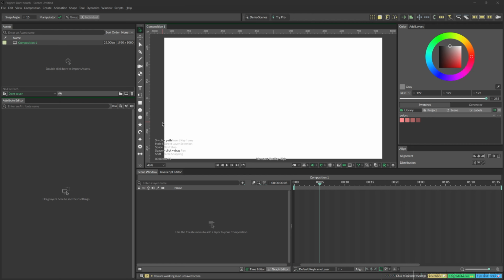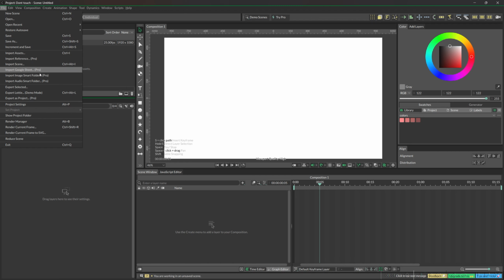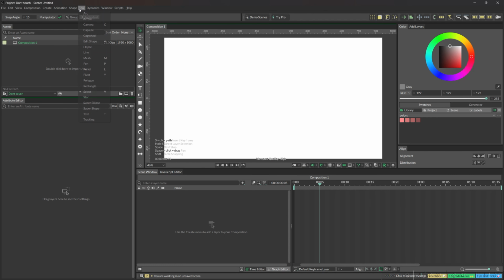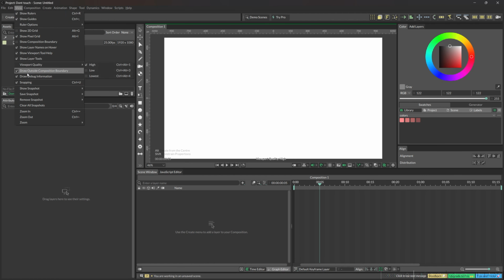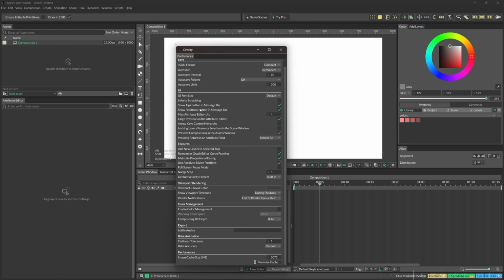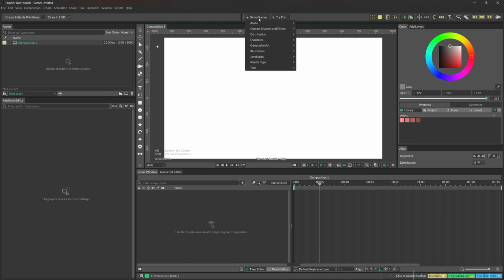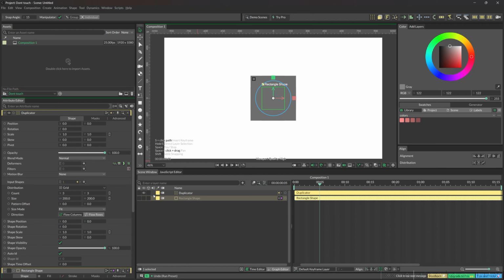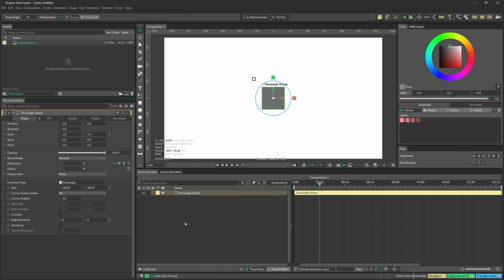The Menu Bar - Cavalry Interface explained for beginners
Welcome to this complete breakdown of the Cavalry interface — one of the most powerful procedural animation tools for motion designers.

In this tutorial, we walk through the entire Cavalry workspace and explain how every panel works so you can start animating faster and more efficiently.

You will learn:

• The Top Menu and Toolbars
• How the Assets Panel works
• The purpose of the Attribute Editor
• How to navigate the Composition Canvas
• Using the Color and Swatches Panel
• Understanding the Scene Window (Layers)
• How to animate with the Timeline and Graph Editor
• What features like Curve Ghosting actually do

If you're coming from After Effects, Illustrator, or other motion design software, this guide will help you understand how Cavalry’s workflow is structured.

This is the perfect starting point for beginners who want to learn procedural motion design.